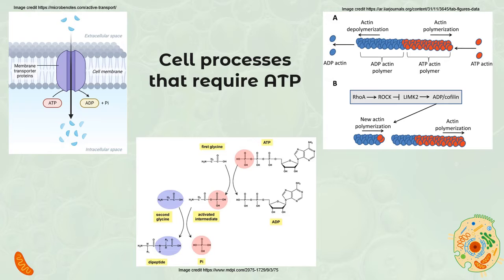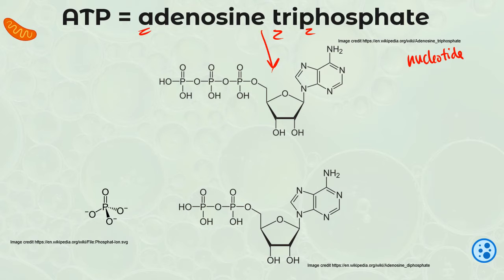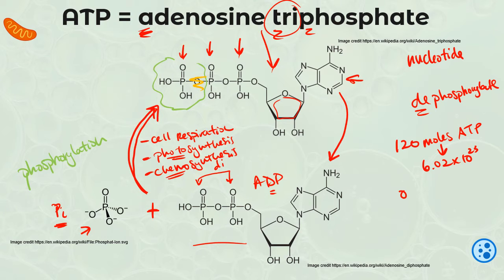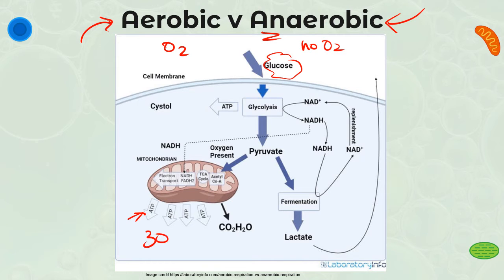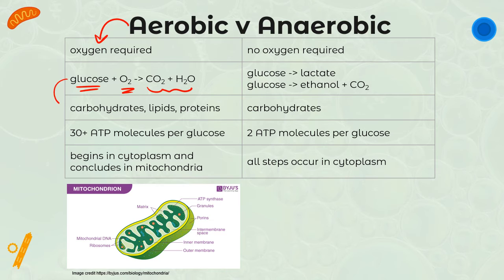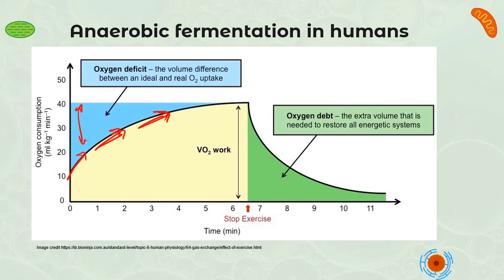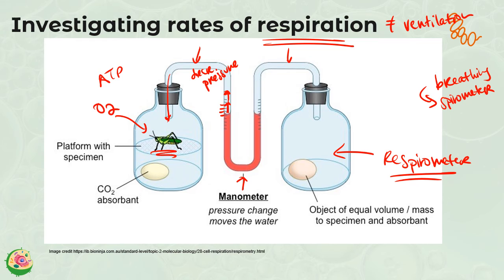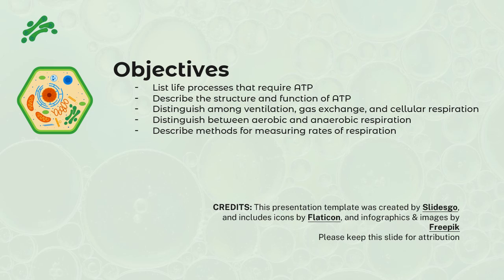IB DP Biology C1.2 Cell respiration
Content for the new syllabus; assessment beginning 2025.